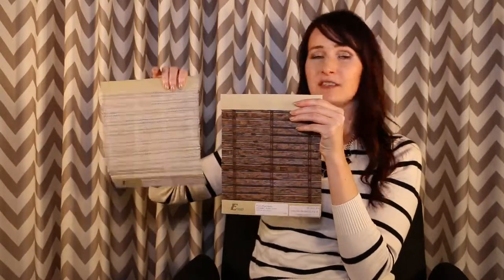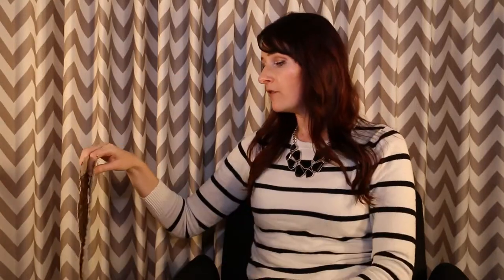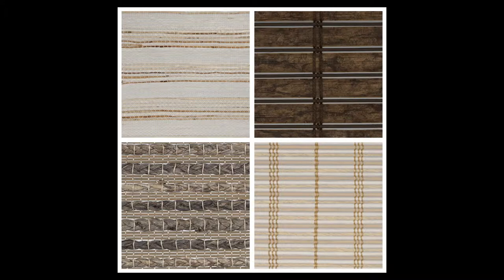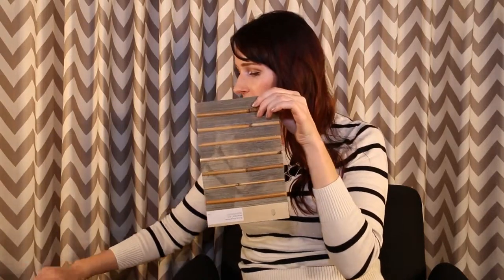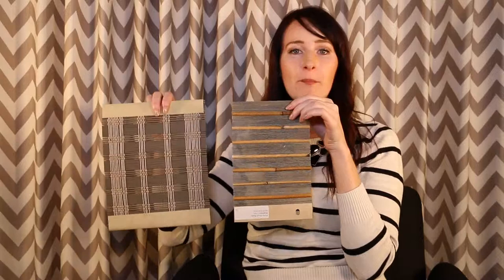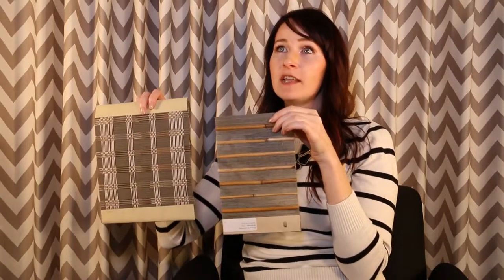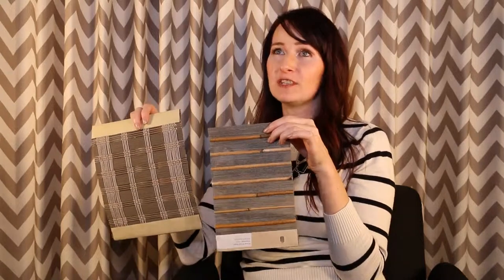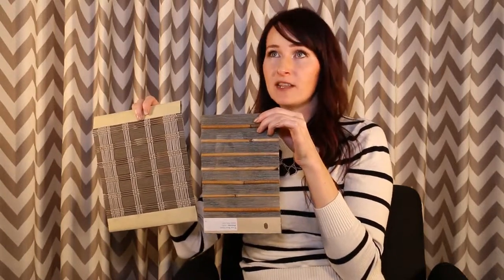Our Woven Wood Shades Are Both Eco-friendly And Beautiful!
Woven Wood Blinds, also known as Bamboo Shades and Matchstick Shades, can add the natural touch of the outdoors to your interior living space. We only purchase our raw materials from suppliers that are either sustainable or its a renewable resources.